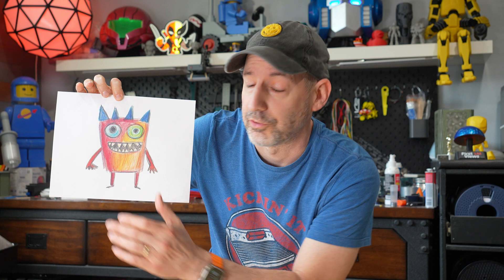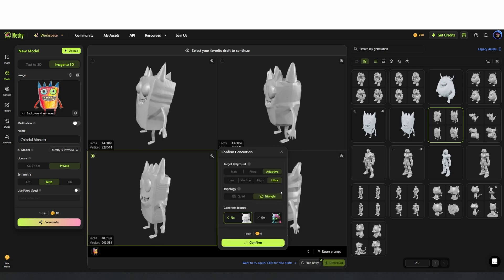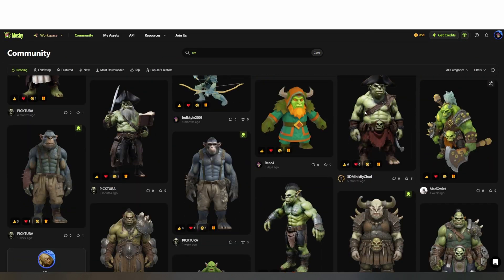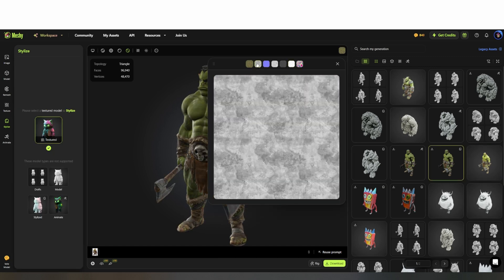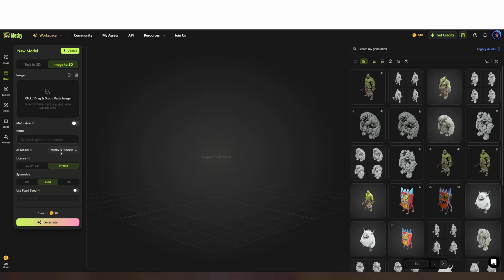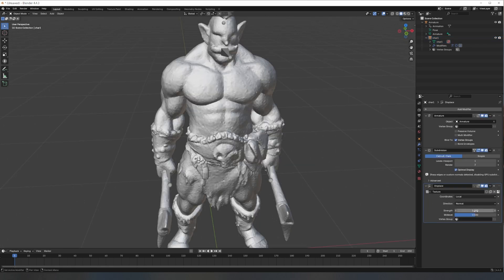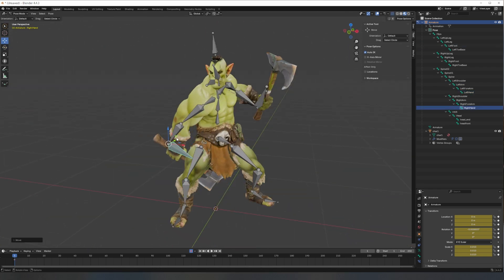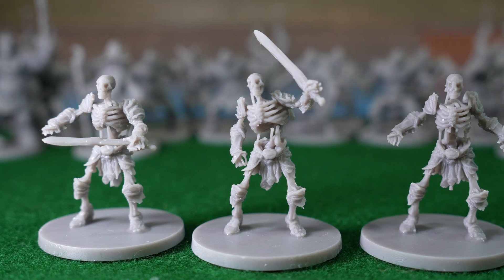Can AI Bring Your Drawings to Life — Meshy-5 Tutorial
What if you could take a crayon sketch your kid made… and turn it into a real, 3D-printable toy?

I put Meshy AI to the test — taking a child-style drawing from flat image to physical model. Then I pushed it further: using AI-generated images and Meshy’s built-in rigging to pose and print a full squad of custom tabletop minis.

It’s a wild mix of AI tools + hands-on making — and the process is honestly one of the easiest I’ve used for turning 2D art into something you can actually hold.

✨ In this video, I cover:
- Turning a crayon sketch into a 3D printable toy
- Using Meshy’s community library and AI prompts to create custom characters
- Rigging and posing in Blender
- Printing and displaying a mini army from one base mesh
- The strengths and limits of Meshy’s workflow

🎨 Midjourney (for AI image generation)
🧱 Blender (posing & texture work)
🖨️ 3D printer:
➜ Bambu P1S
➜ Elegoo Saturn 4 Ultra